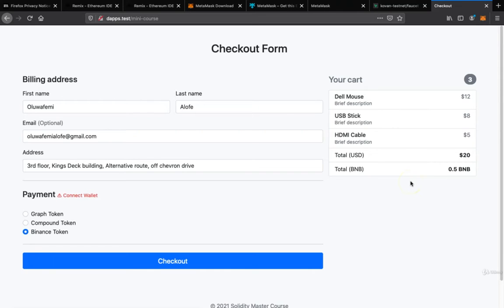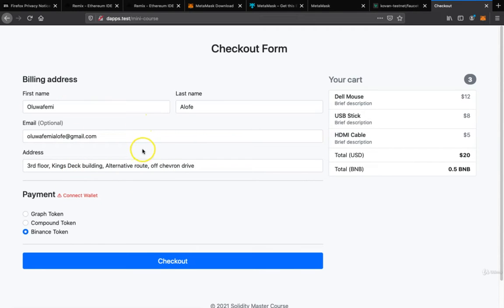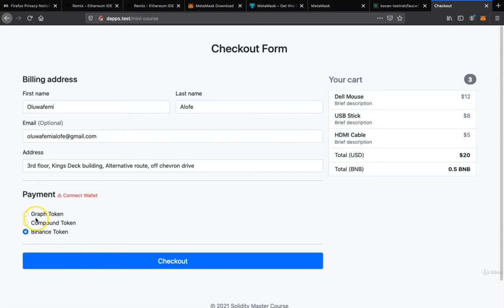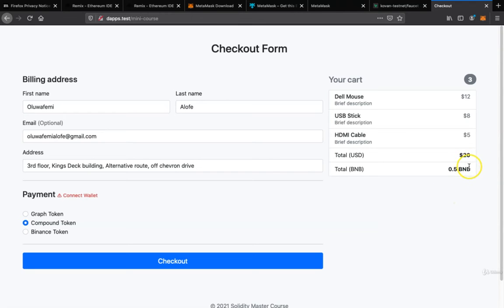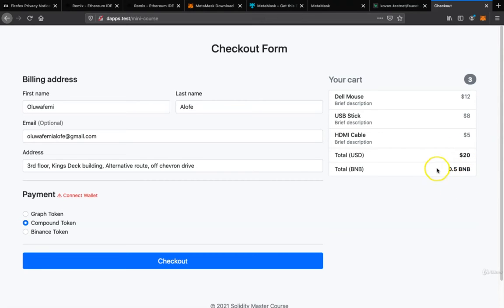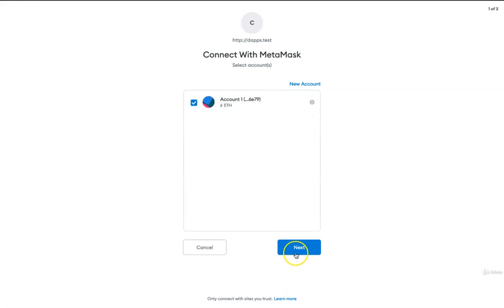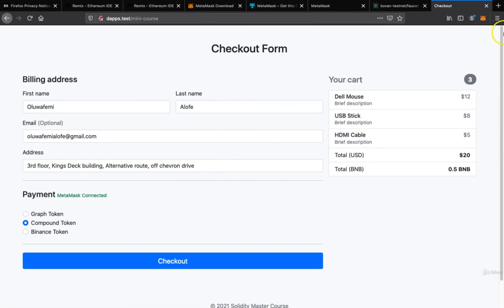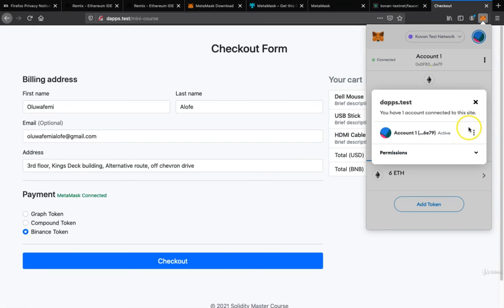10 What we will be building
Build a payment channel that allows an e-commerce website to accept cryptocurrency payments via ERC20 Tokens. e.g BNB & COMP

- By the end of this course you have built your first decentralized application
- Deployed an ERC20 Token on the Ethereum The Kovan Test Network
- Have gained a good basic grasp on building Dapps
- How to connect your Dapps with Metamask using Ethers.js
- How to interact with a smart contract from a UI